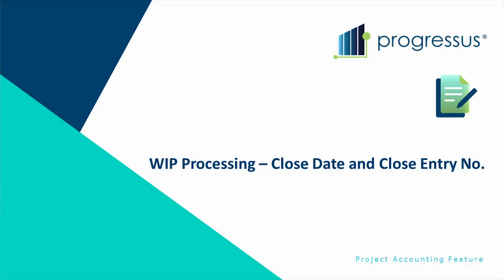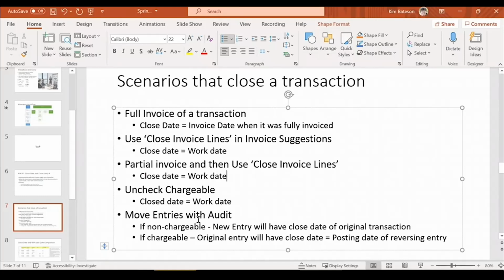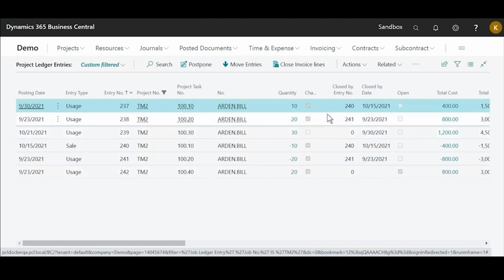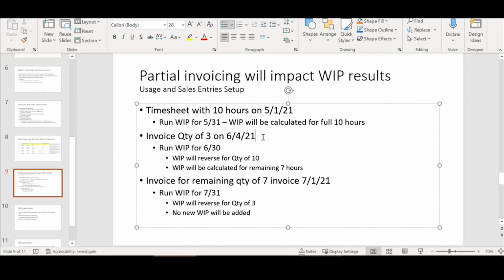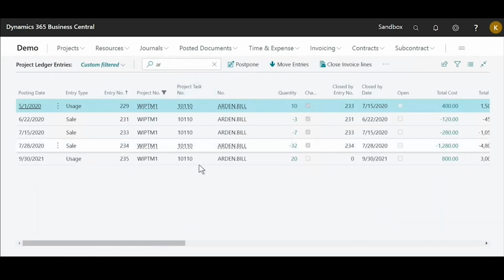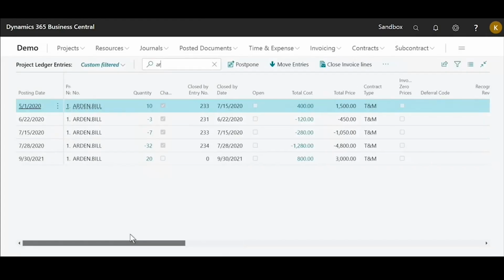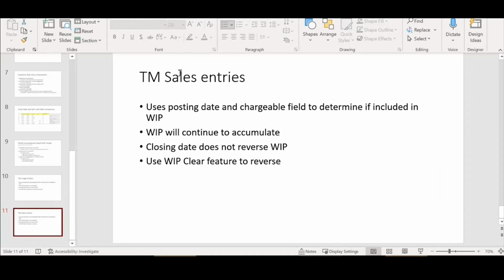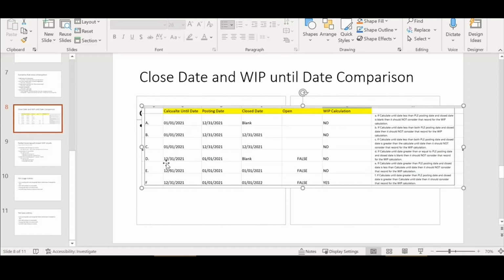Progressus WIP Processing – Closed by Date and Closed by Entry Number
In this video training for WIP in Progressus, we cover the Closed by Date and Closed by Entry No. features that have been added to the Project Ledger Entries. We provide detailed information and a demo on how these new fields enhance Progressus WIP processing functionality.